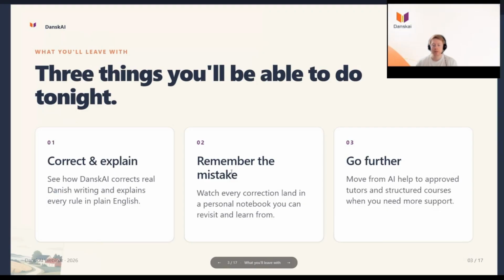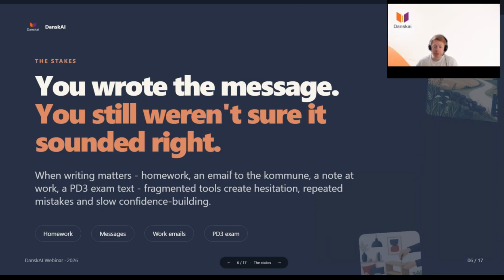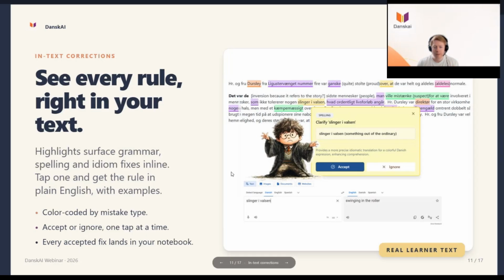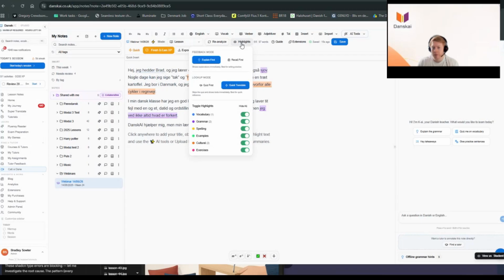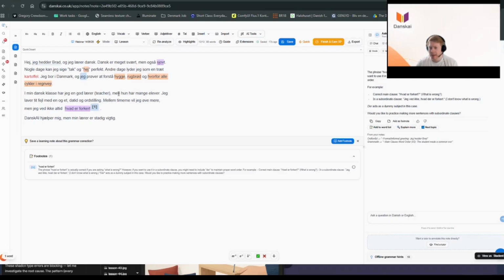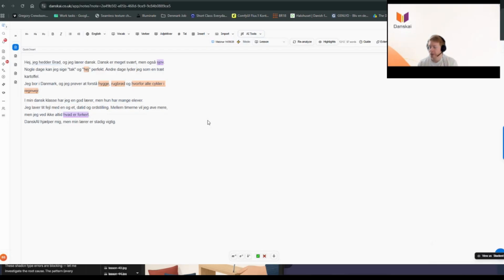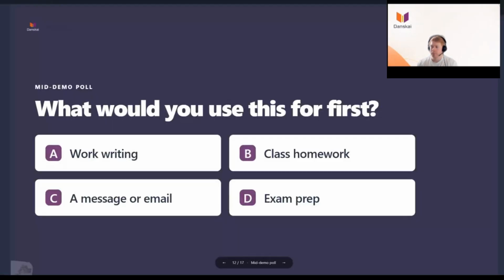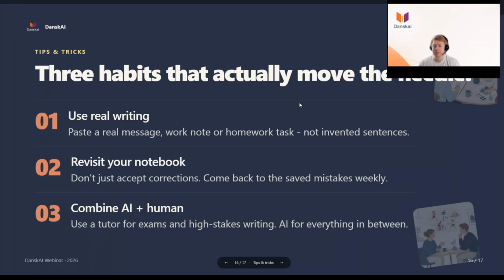Danskai - Student Webinar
In this webinar, Founder of Danskai Bradley Sowter runs through the conception of Danskai and how students can use the platform